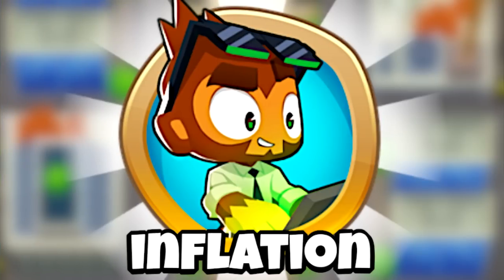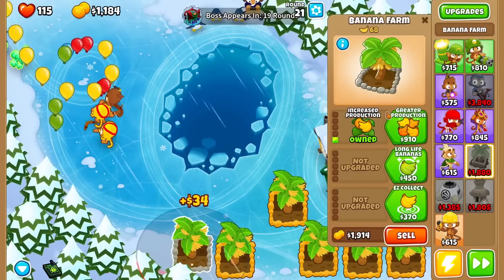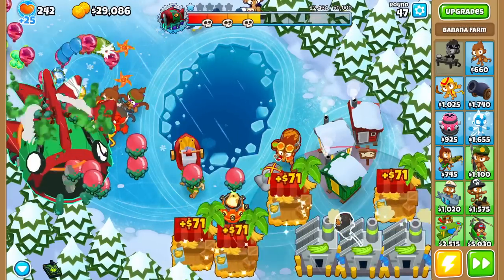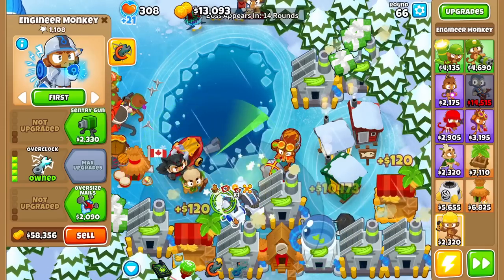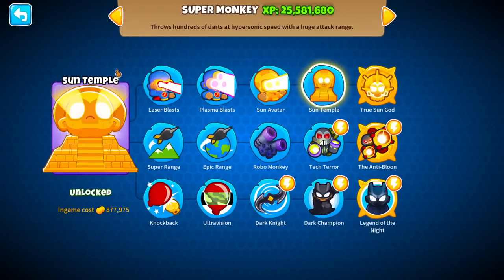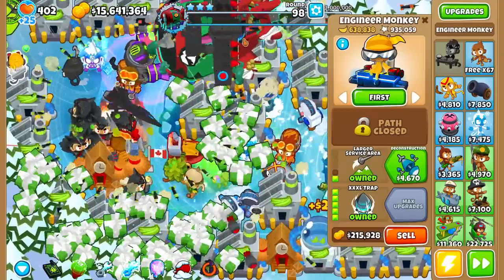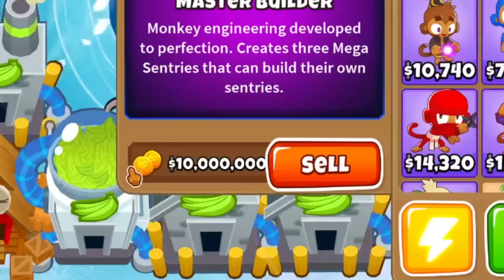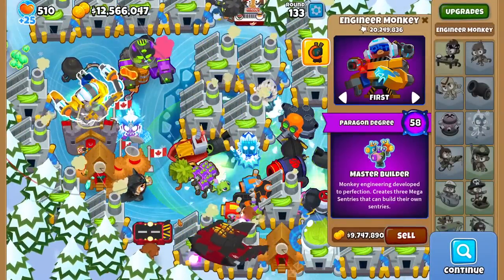I Attempted The BOSS On Inflation Mode... (Bloons TD 6)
I Attempted The BOSS On Inflation Mode In BTD6 / Bloons TD 6! Inflation mode is a mode where towers get more and more expensive each round, and so does your income (albeit at a slower rate) - on top of towers shooting slower over time, how does this affect an average Elite Bloonarius run? Find out here.